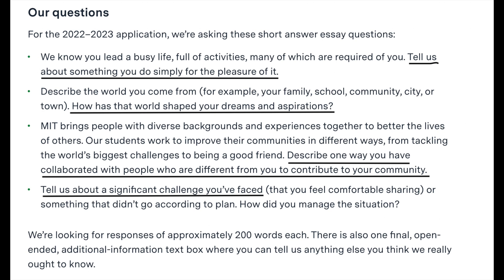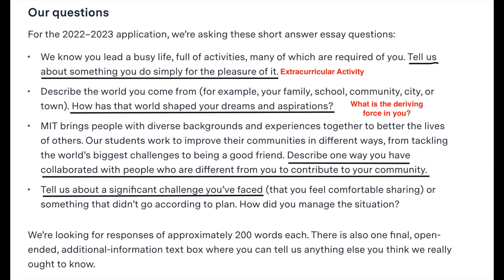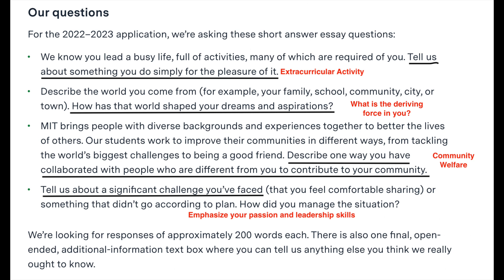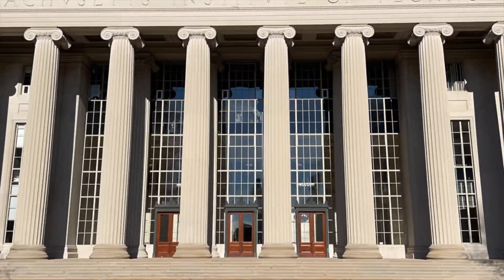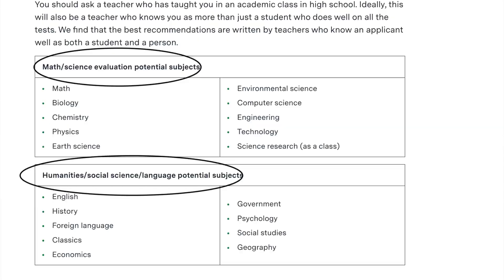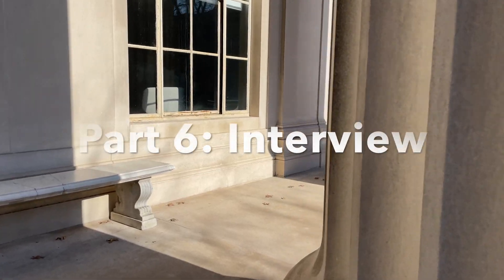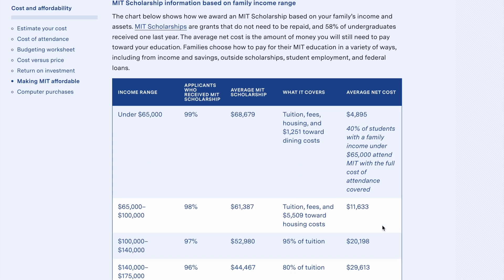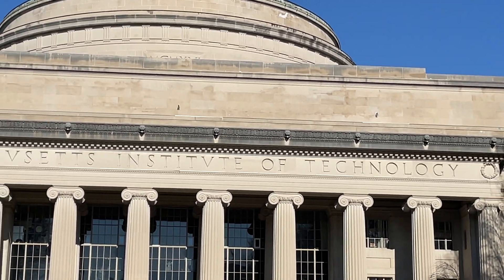HOW TO GET Admission IN MIT? | HOW MUCH IT COSTS TO STUDY AT MIT | Complete GUIDE FOR 9TH-12TH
Hello everyone, Hope you all are doing well. In this video, i will be talking about : How to get admission in MIT? All the information provided in this video are from MIT official sources.

One suggestion I want to give it to you is to make a small chart comprising of all these steps and put it on your room wall. If I would be at your position, this would be something that I would have done for sure. Keep putting efforts everyday and analyse what other things needs to be done. I wish you everyone all the very best.

Time Stamps:
0:00 Introduction
0:18 About Video
1:06 Part 1: Set up your MyMIT Account
2:13 Part 2:  Biographical information
3:02 Part 3: Essays & Activities
4:22 Part 4: Tests & Scores
5:24 Part 5: Letter of Recommendation
6:00 Part 6: Interview
6:42 Part 7: Additional Information
7:18 How much it costs to study at MIT?
9:19 100% Scholarship
9;44 Final thought...